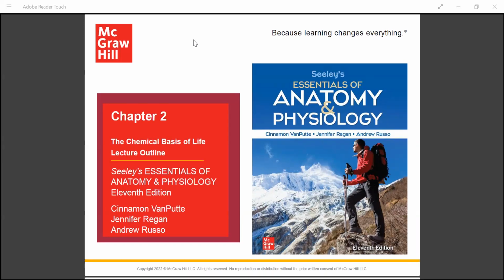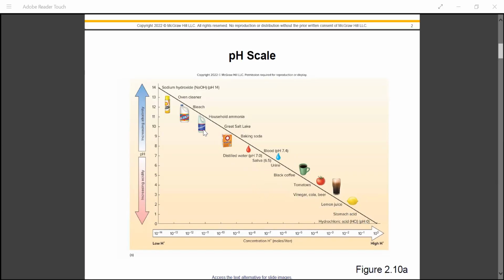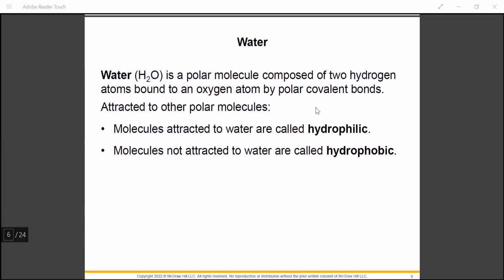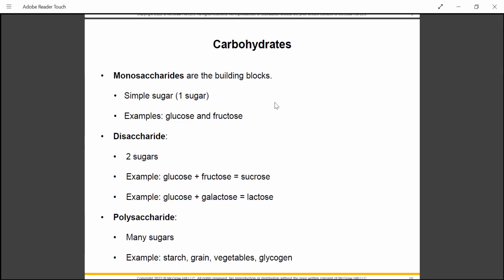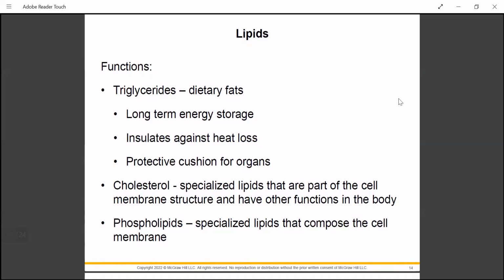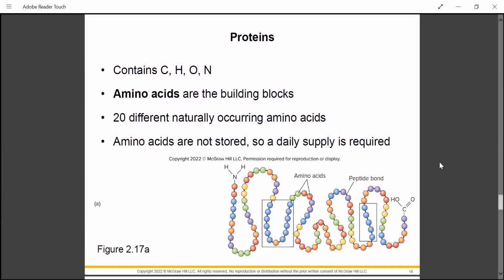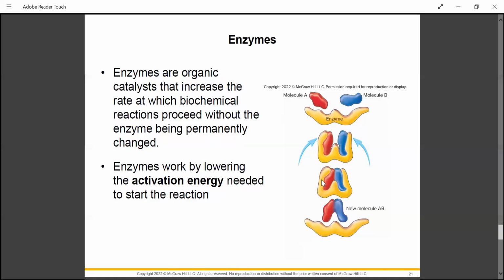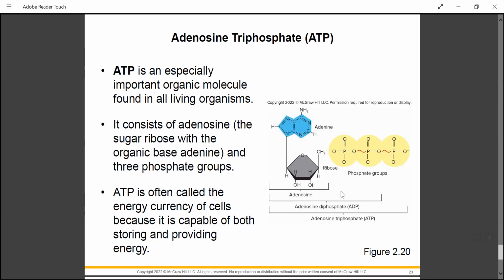BIO110 Ch 2 Voice Lecture